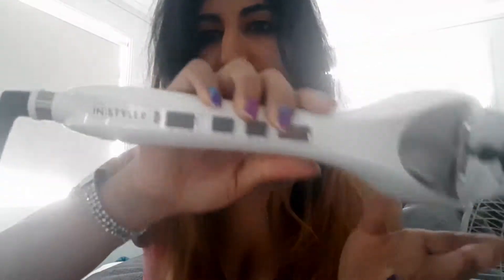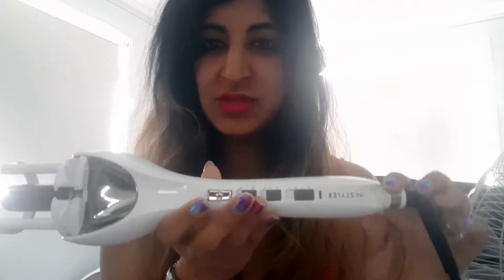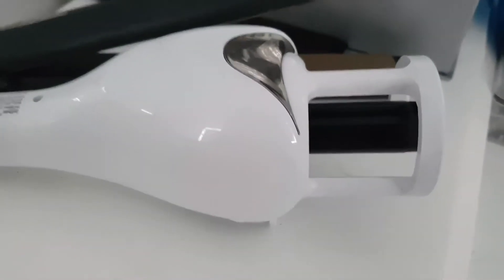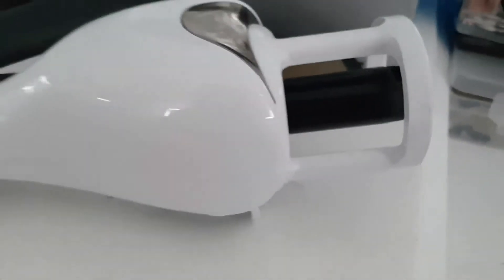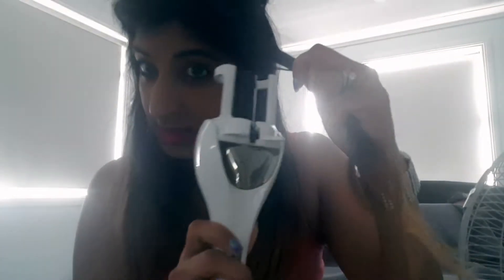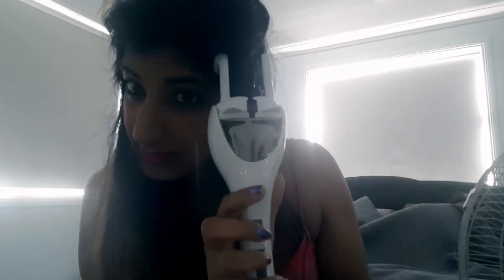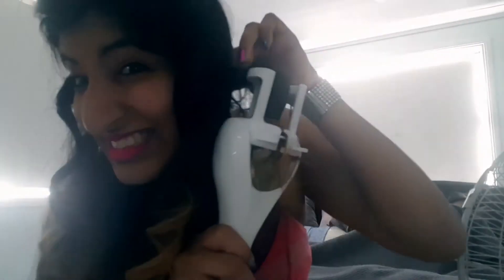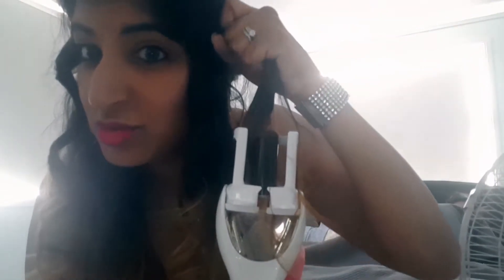Instyler Tulip Hair Curl Review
Testing out the tulip auto curl - spoiler alert, I absolutely love this curling contraption! Easy to use, love the curls, love the affordable price tag!

Hope you all enjoyed this review and tutorial!

xx

Kavina